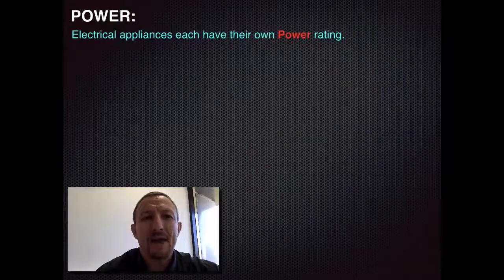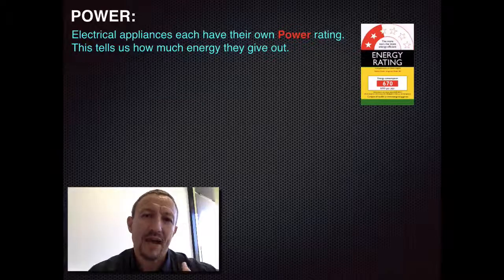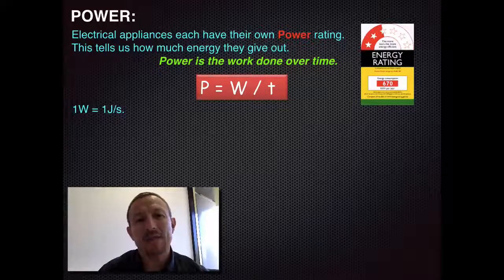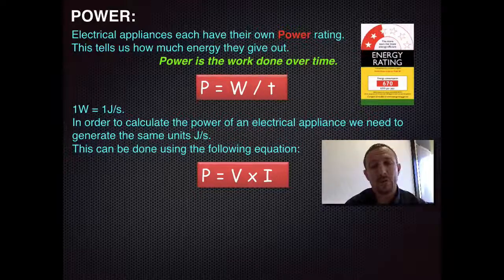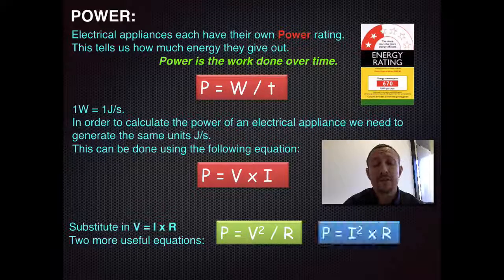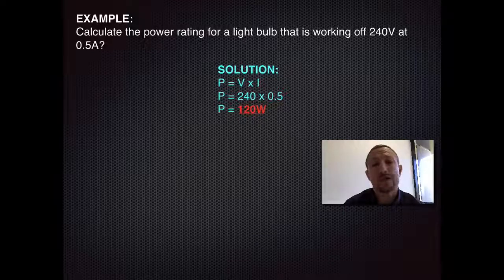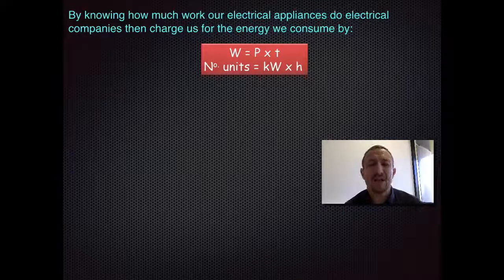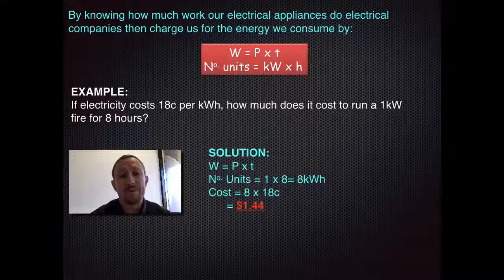Power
Educational video: Power explained; High School Physics